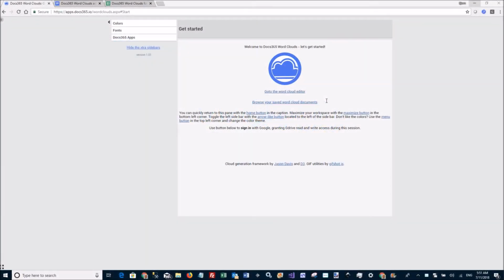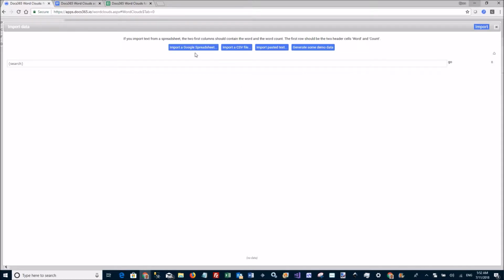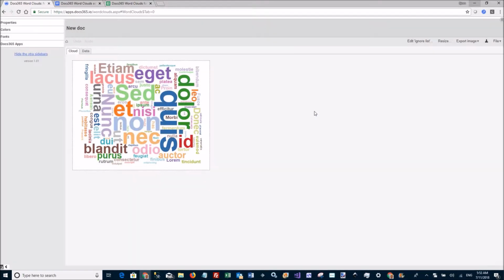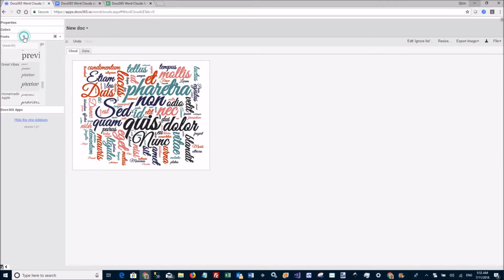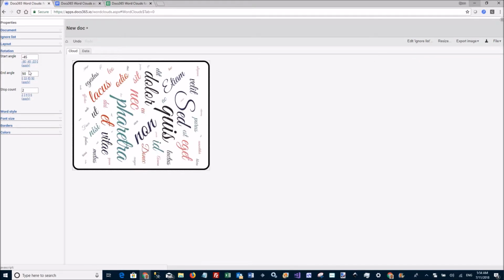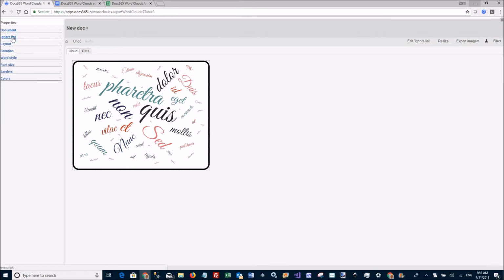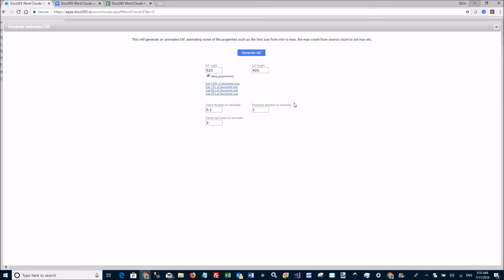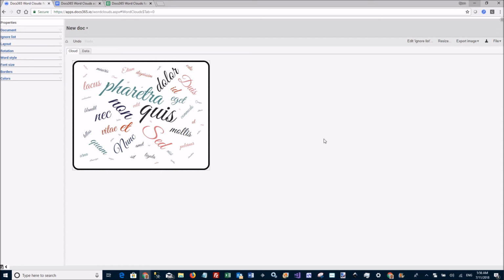Docs365 Word Clouds Studio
Create amazing word clouds with this Google Drive integrated web app. Even design word clouds as animated GIFs, animating certain properties such as font size and max word count.